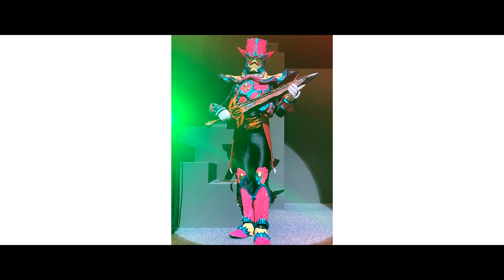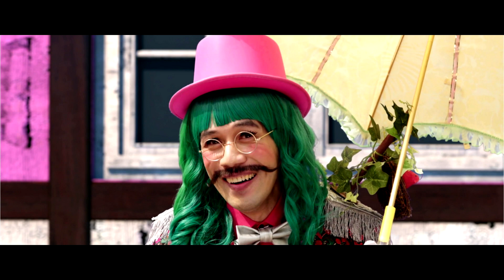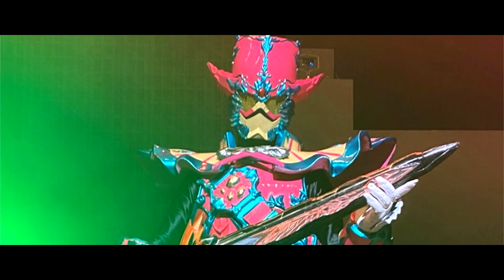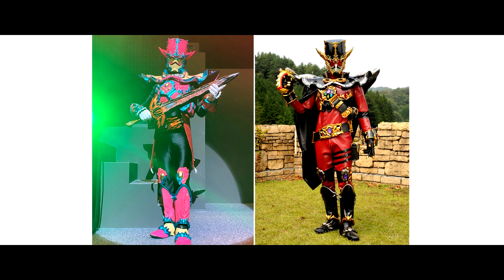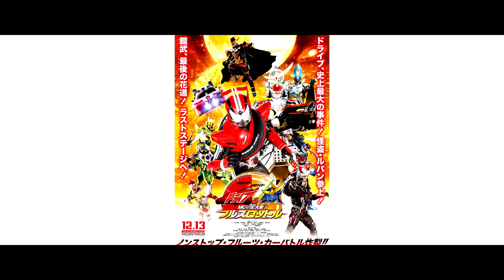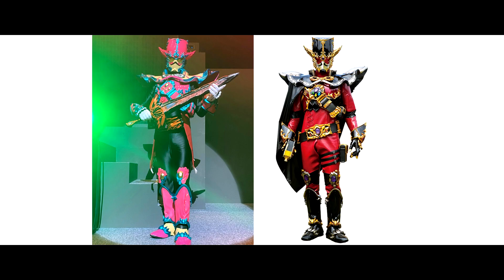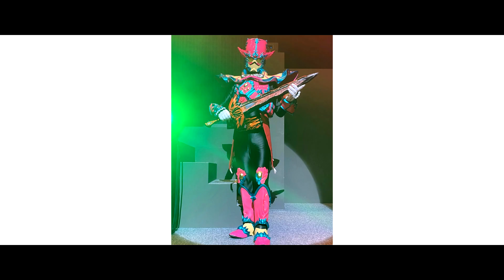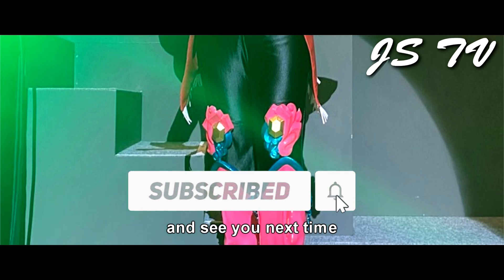【仮面ライダーセイバー】新謎の仮面ライダー？！仮面ライダータッセル！無銘剣虚無で変身！Kamen Rider Saber New Rider！Kamen Rider Tassel！Mumeiken！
《ファイナル限定》

仮面ライダーセイバーアルティメットバハムート
Kamen Rider Saber Ultimate Bahamut

仮面ライダーセイバー ファイナルステージ＆番組キャストトークショー DXアルティメットバハムートワンダーライドブック版 （初回生産限定）
Kamen Rider Saber: Final Stage

TTFC限定特典付きで登場！
DX アルティメットバハムートワンダーライドブック
DX Ultimate Bahamut Wonder Ride Book

アルティメットバハムート変身音
Ultimate Bahamut Henshin Sound